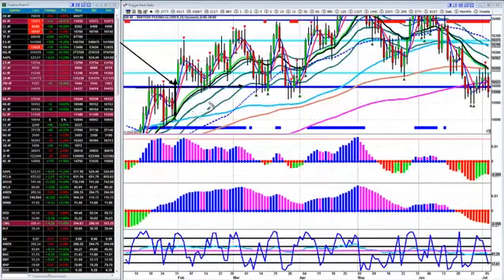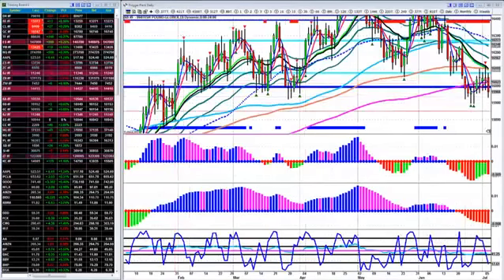Rob Hoffman Trader Discusses Professional Support And Resistance Break Trades